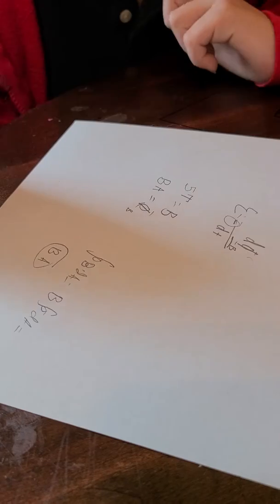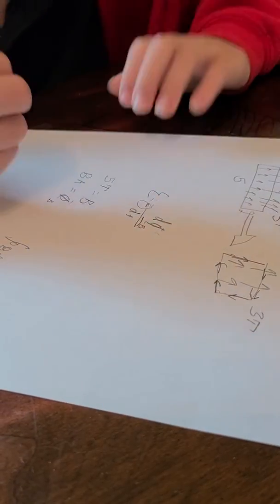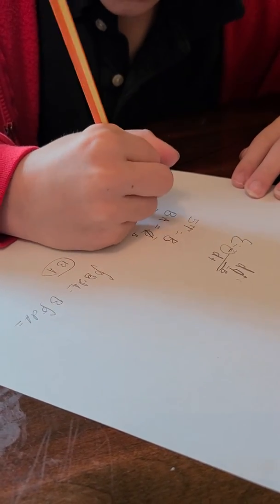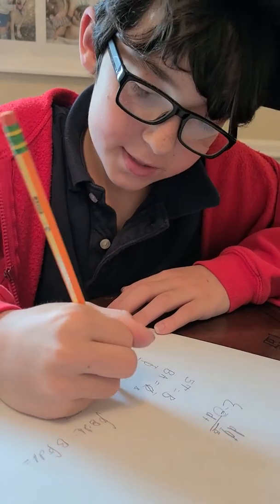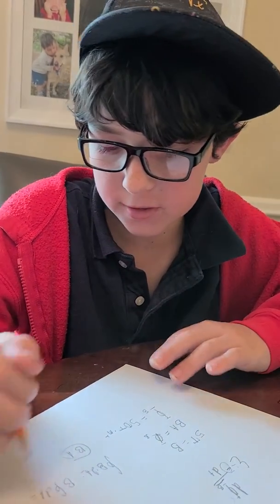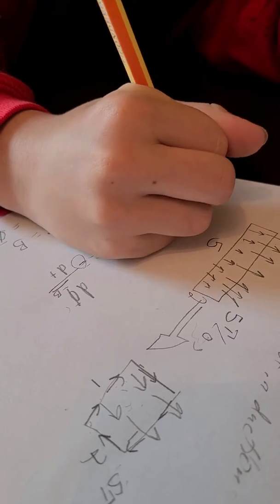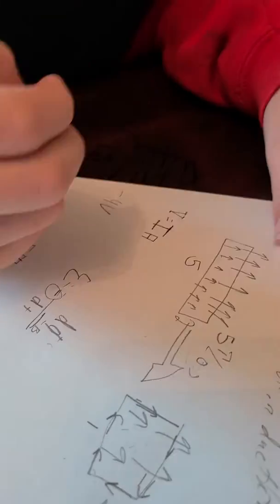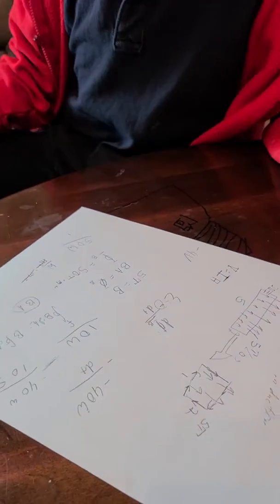Louie lectures about Maxwell's Equations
Here's Louie lecturing about Maxwell's equations. C'mon, you know you've always been curious about this "set of electromagnetic equations that are essential to the understanding of electromagnetism."